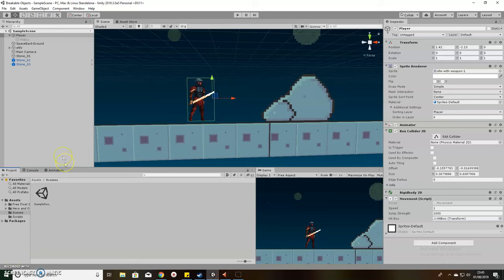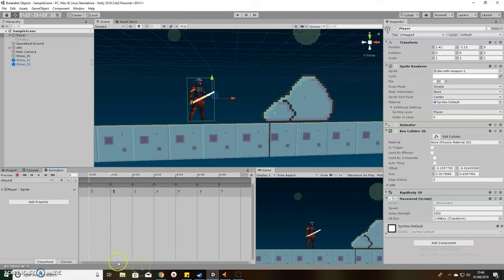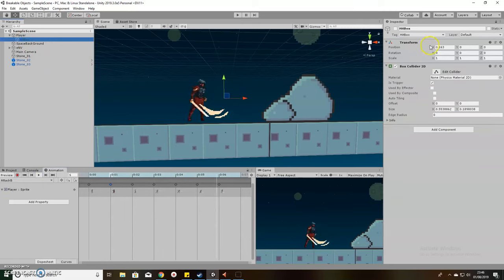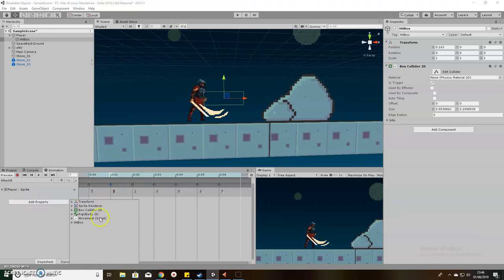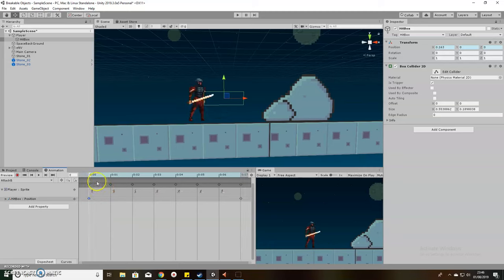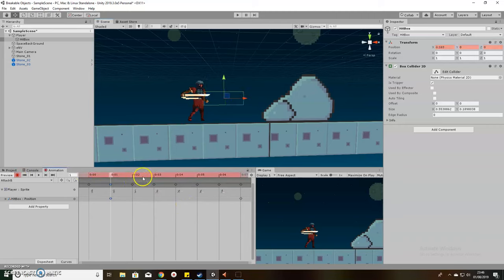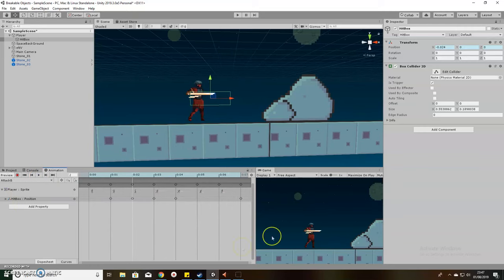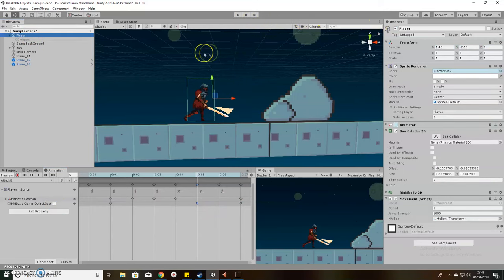Unity2D Tutorial: Animate Colliders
This video will give you step-by-step directions to animate 2D colliders in your game.

If requested, I will do the same tutorial for 3D colliders

unity 2d tutorial for beginners
unity 2d tutorial 2019